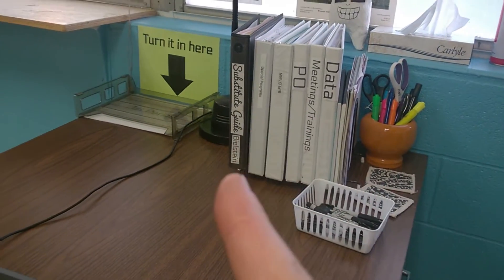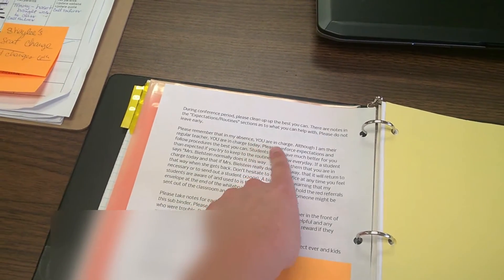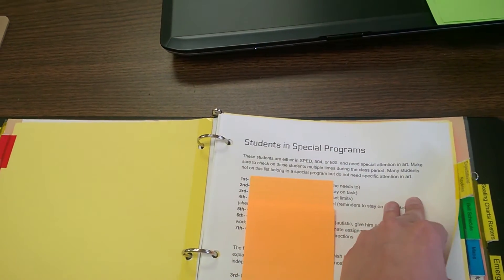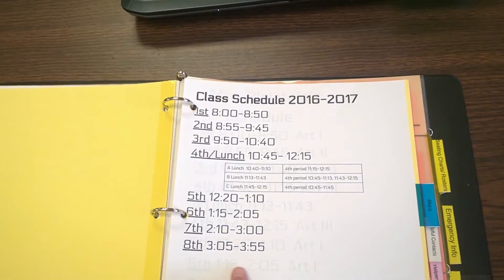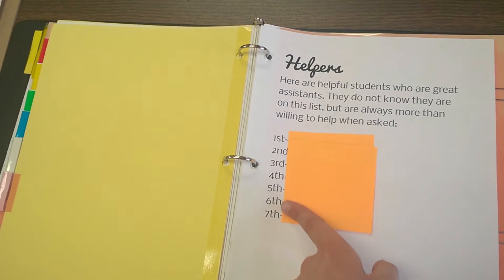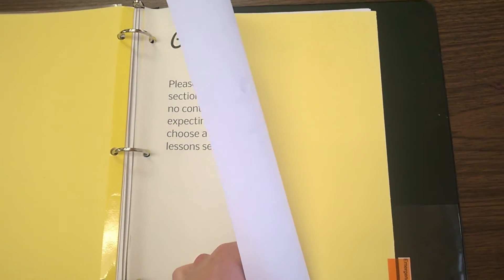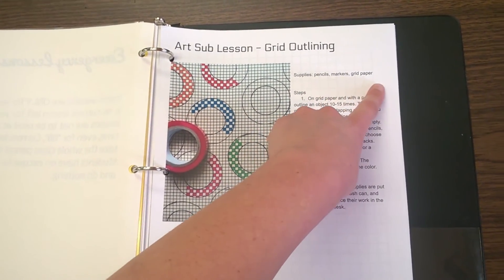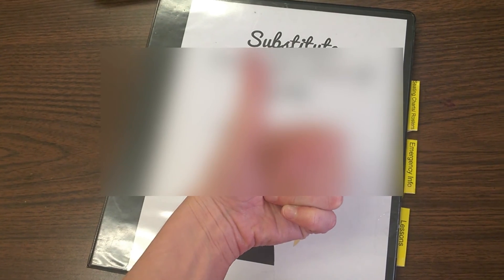Substitute Binder Organization - Teacher Tips & Tricks #1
First in the Teacher Tips and Tricks series. Sorry it is a little rough. I'm learning  :).